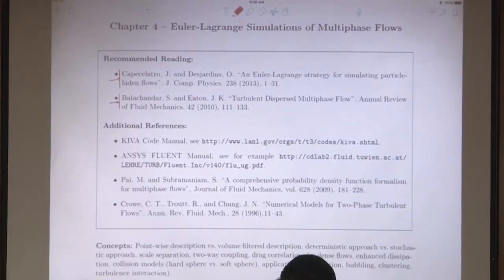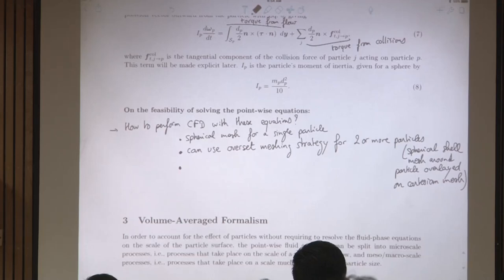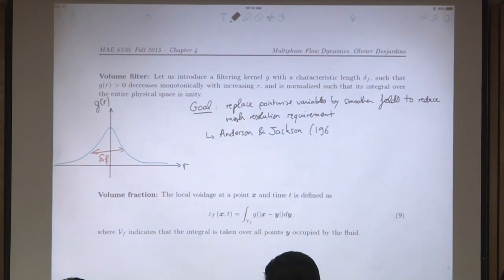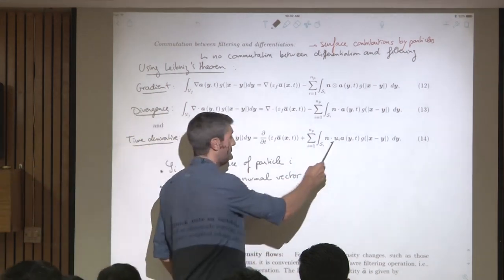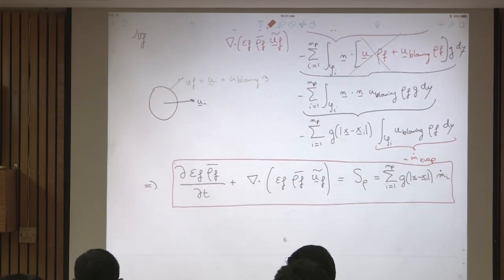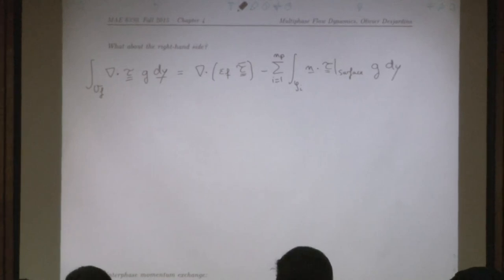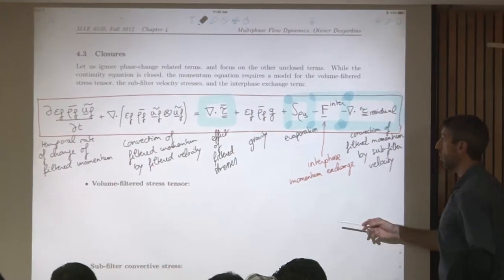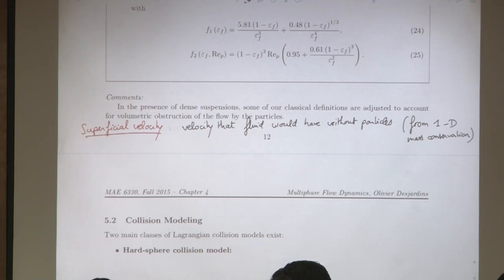Multiphase_Flow_Lec 8_Prof_Desjardins